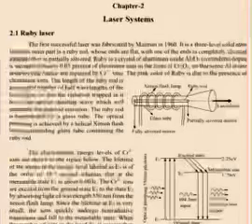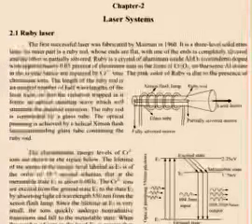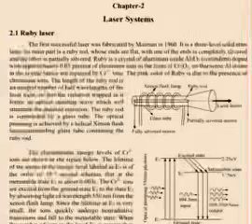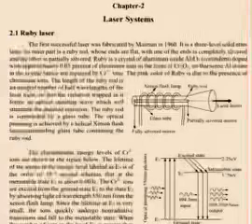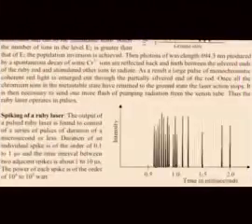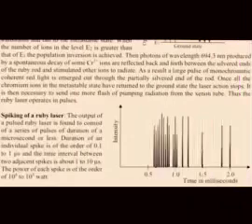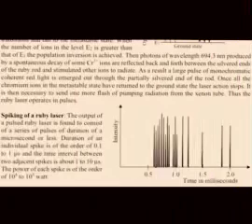Ruby laser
Laser system